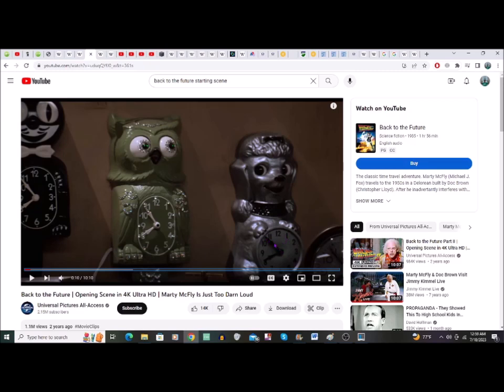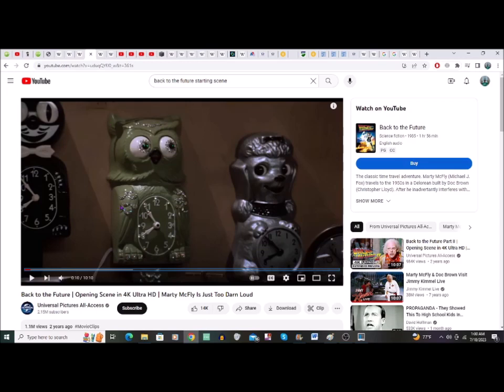THE BEGINNING IS THE END AUG 1ST BACK TO THE FUTURE DOLLAR BILL DECODE